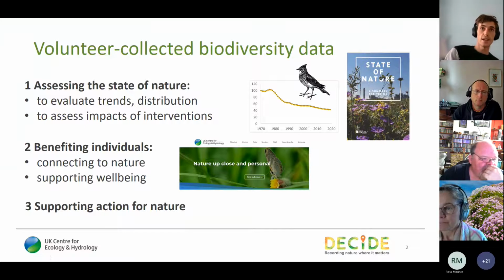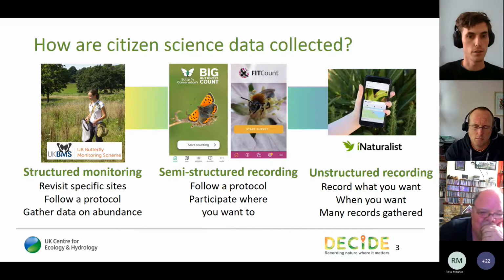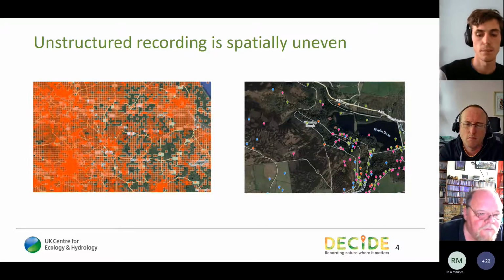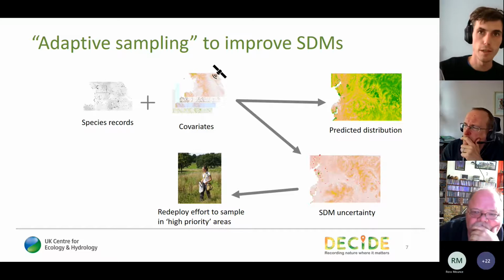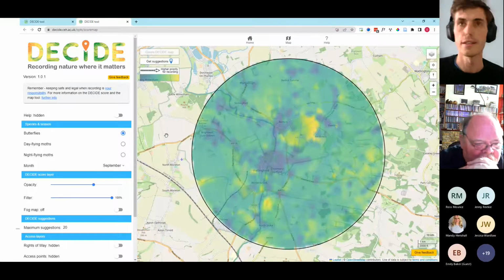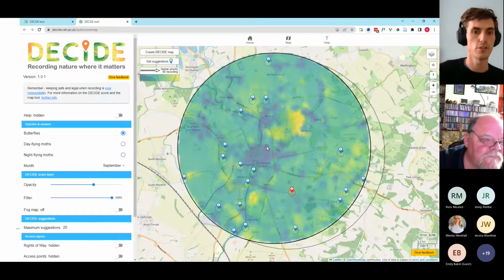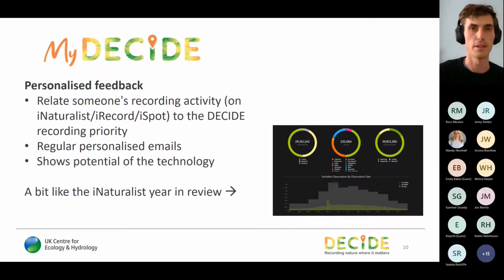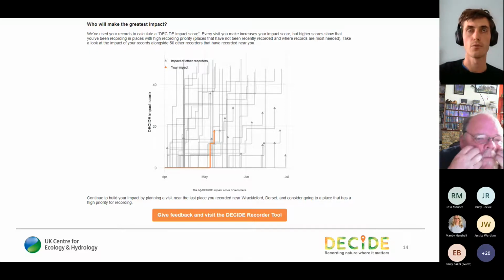iNaturalistUK User Group Meeting Sept 2022 DECIDE Project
Simon Rolph from the UK Centre for Ecology & Hydrology discusses the DECIDE project.